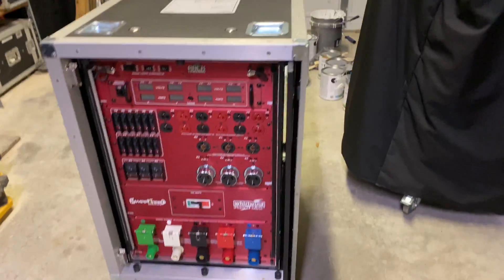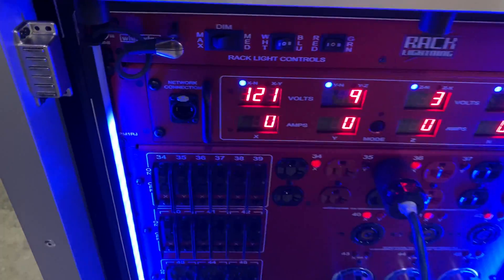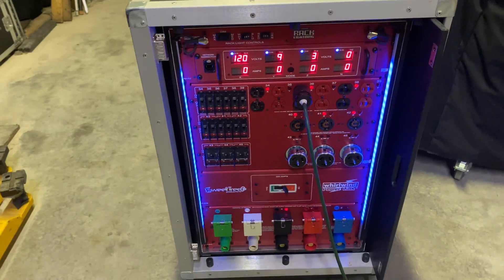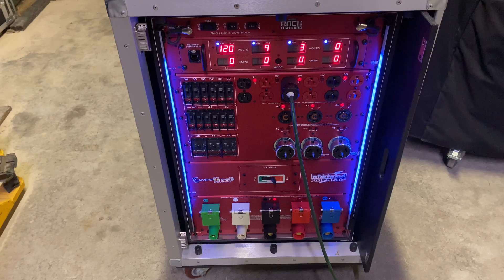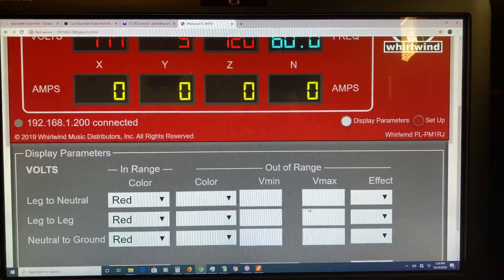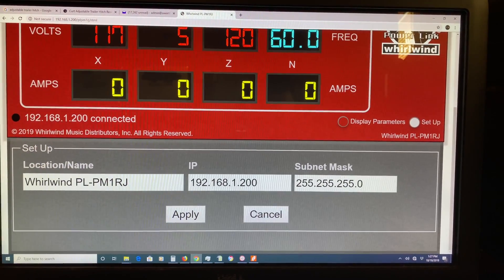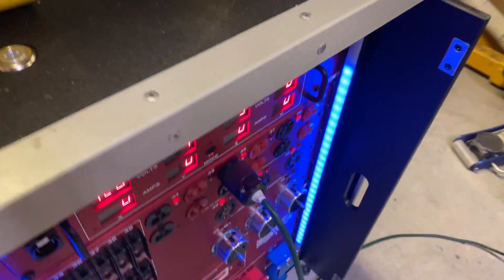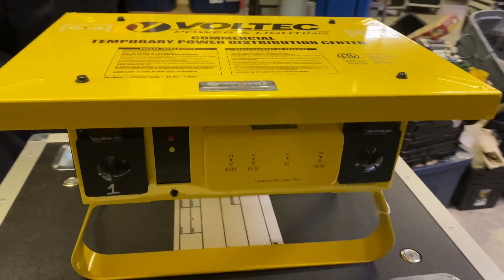Whirlwind Powerlink PD Power Distribution Overview and Review